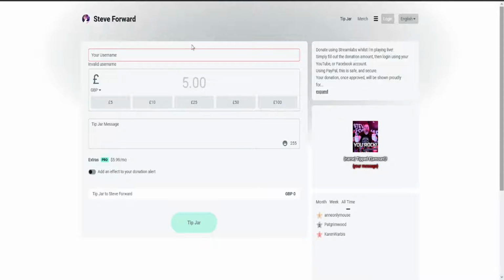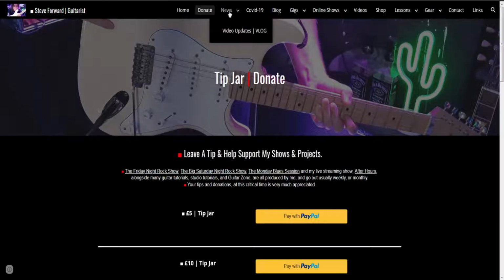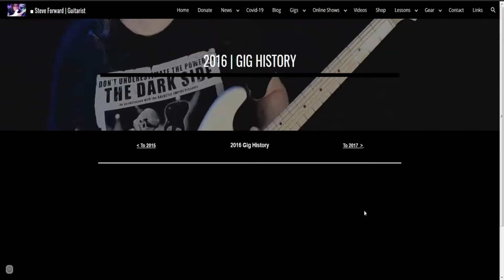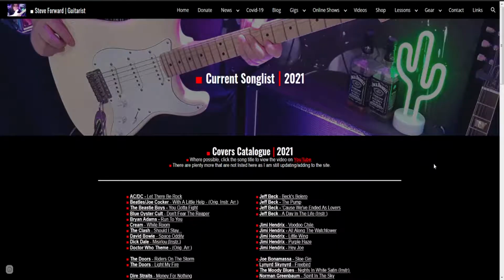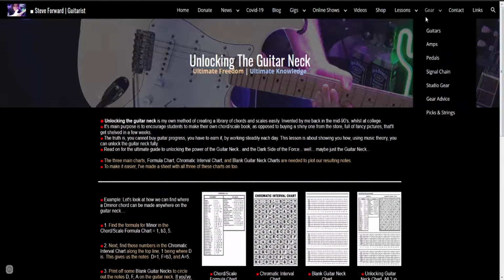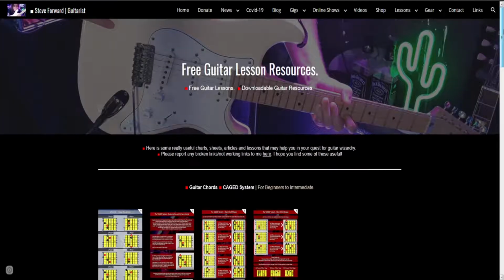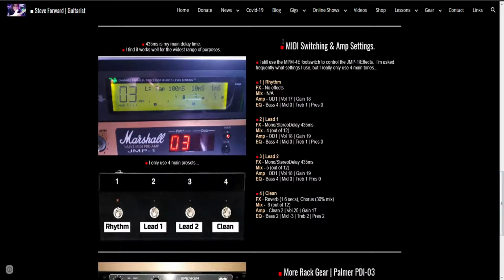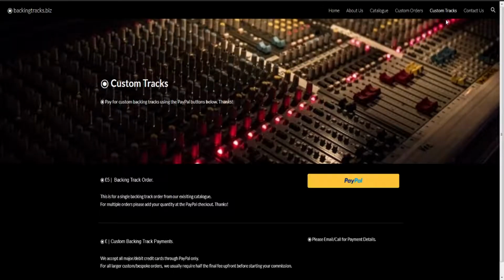002 | Vlog | March 24th 2021 | Website Overview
002 | Vlog | March 24th 2021 |  Website Overview

In this weeks Vlog, I'm talking about my new website,  how to navigate around the website, and also how to use my Streamlabs live donate page for my After Hours subscribers..

Steve x